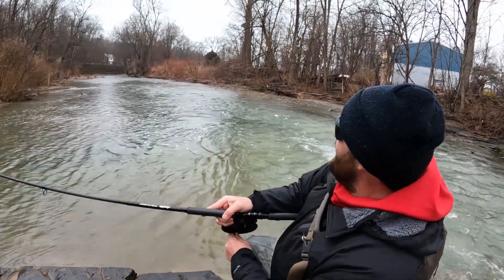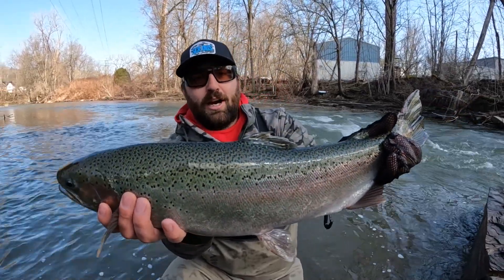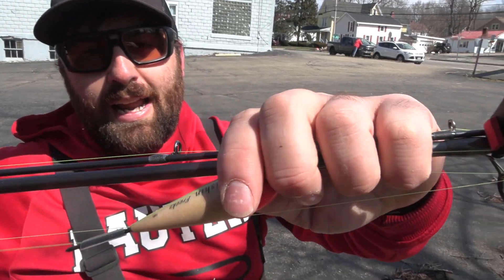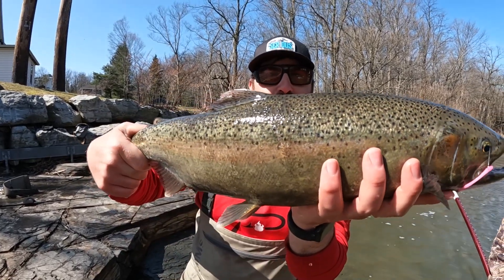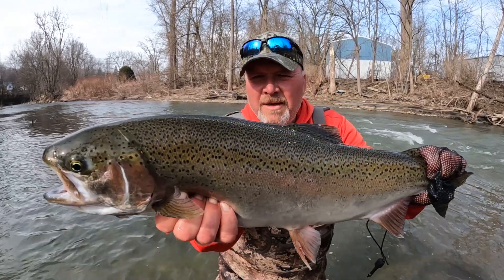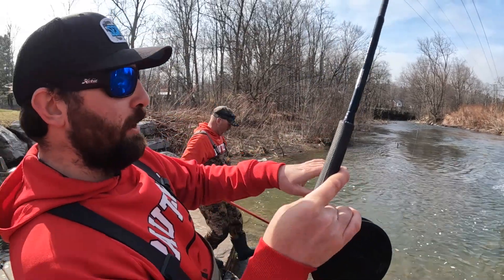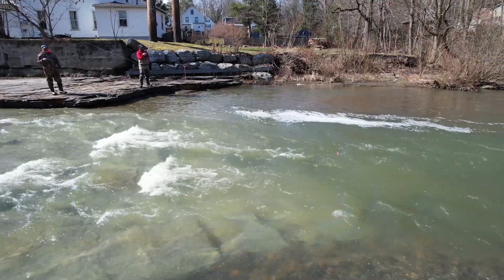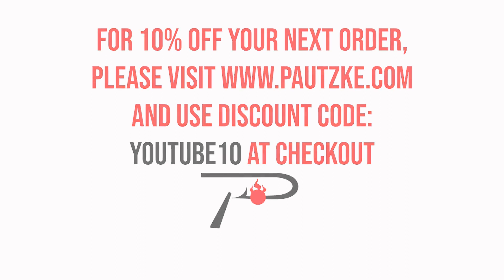Western New York Erie Tribs Steelhead Fishing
Spring brings excellent steelhead fishing to Lake Erie tributaries. In this episode of Pautzke Outdoors we joined guide Andrew Full of Full Fishing Guide Service to enjoy this Western New York run.